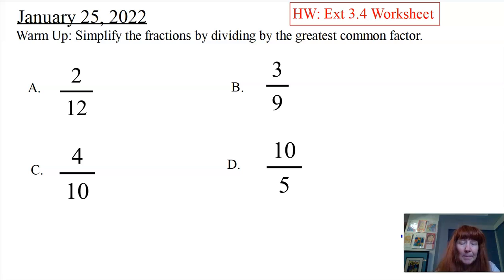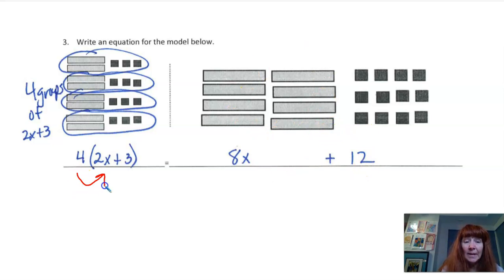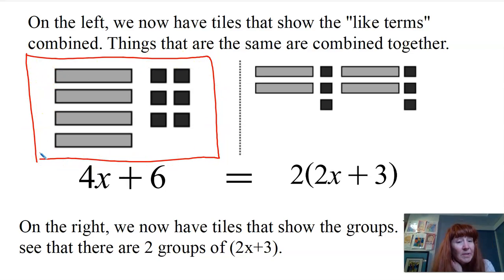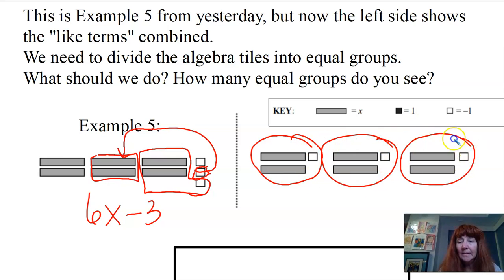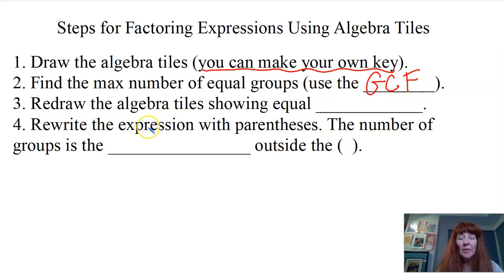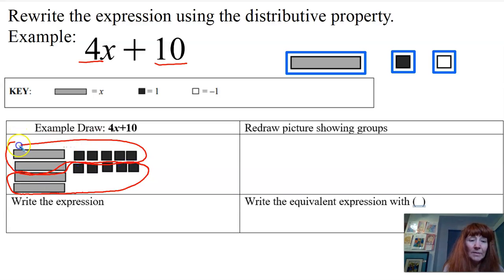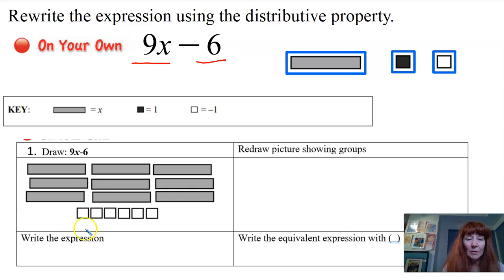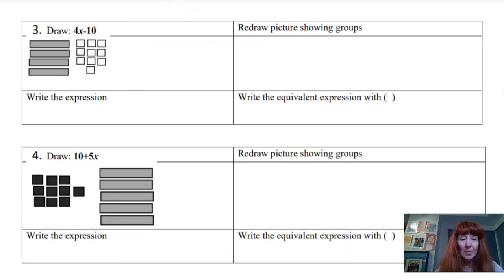Ext 3.4 Factoring Expressions Lesson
This video shows you how to use algebra tiles to factor expressions with the distributive property.  We look at the algebra tiles that are combined by "like terms" and use the GCF to make equal groups.